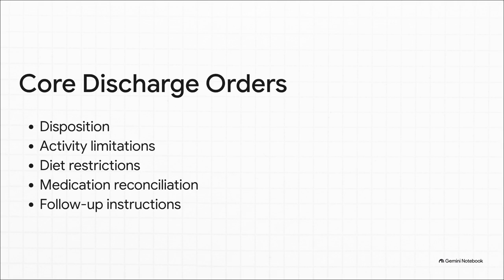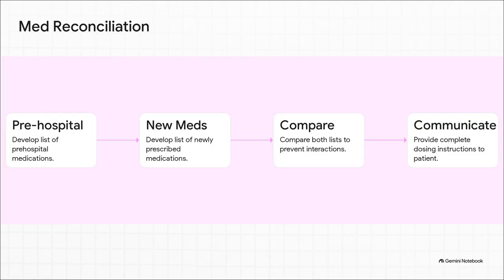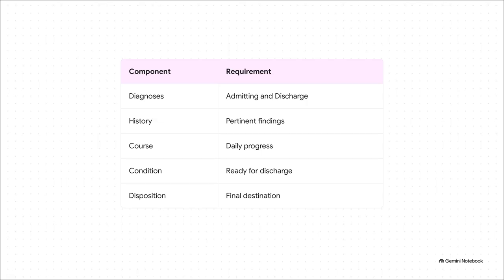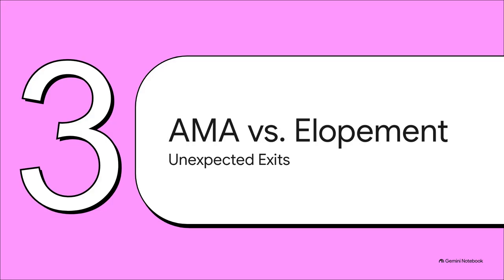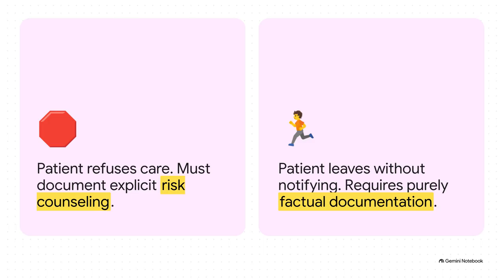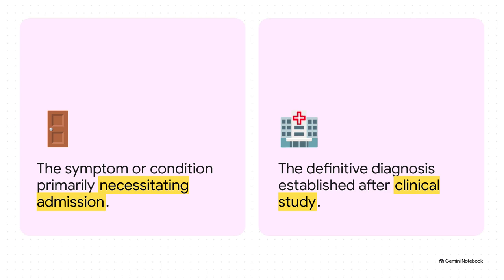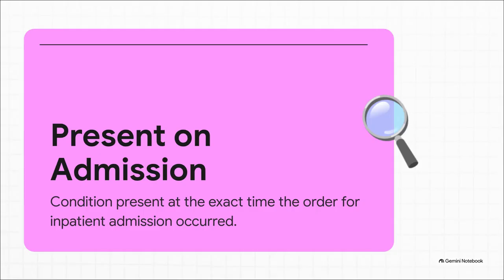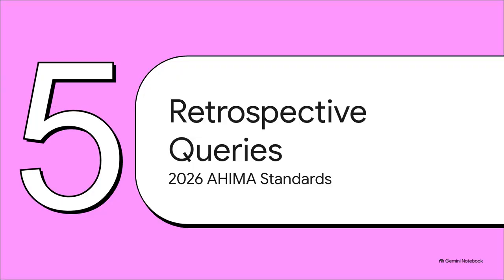Guide to CDI PART 24: Hospital Discharge Doc: Discharge Summaries & Retrospective CDI Queries AMA